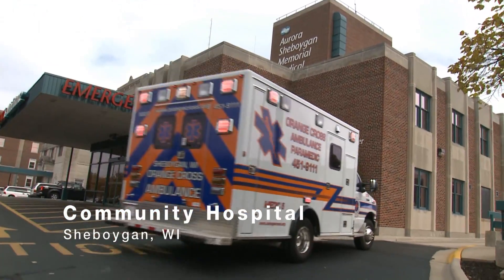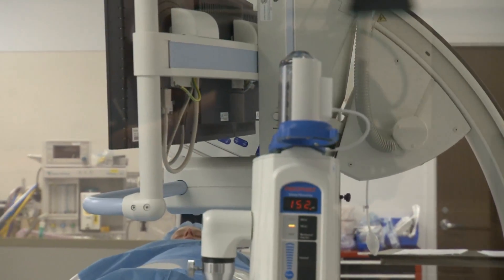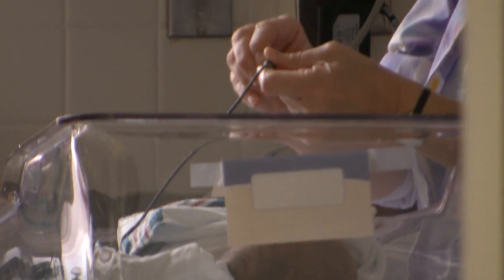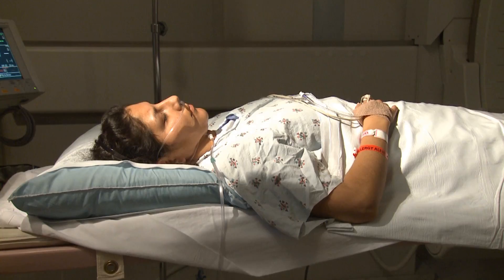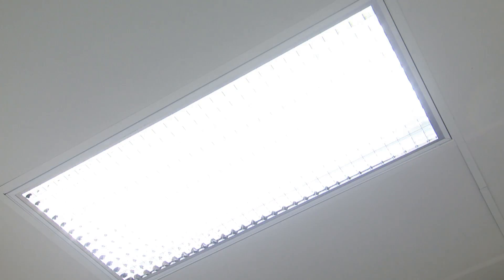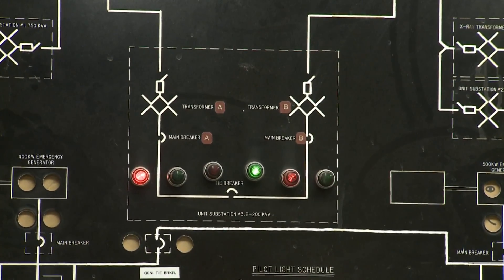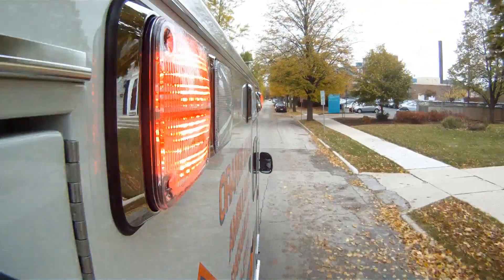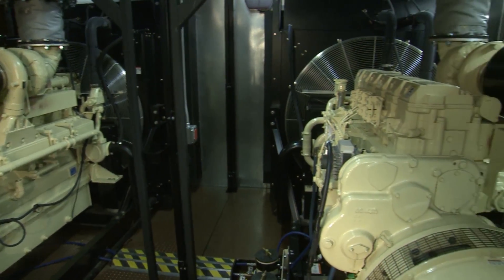20121030_PW_109914_AuroraMemorial_youtube_emotional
20121030_PW_109914_AuroraMemorial_youtube